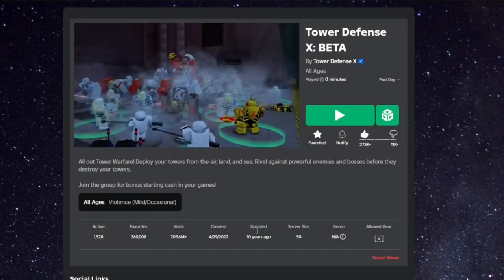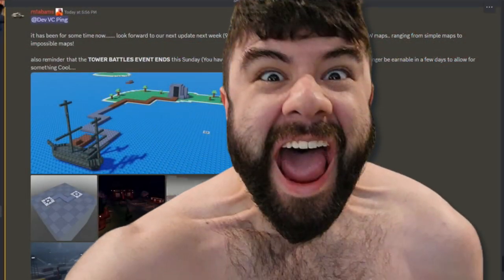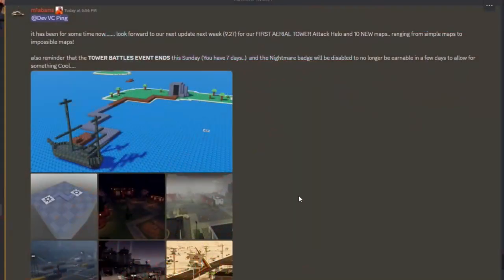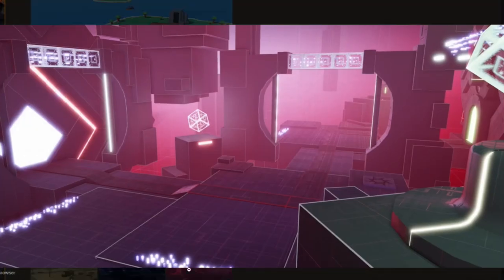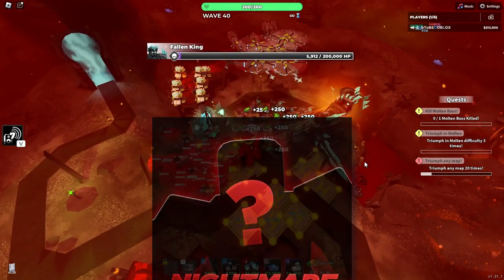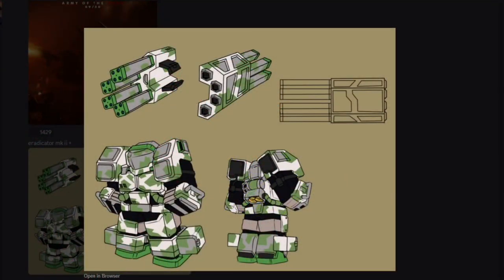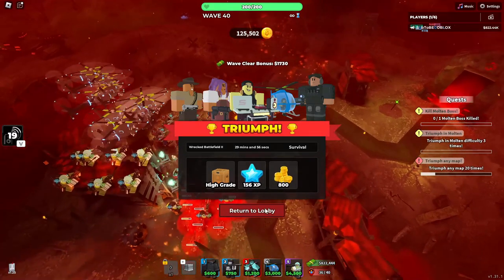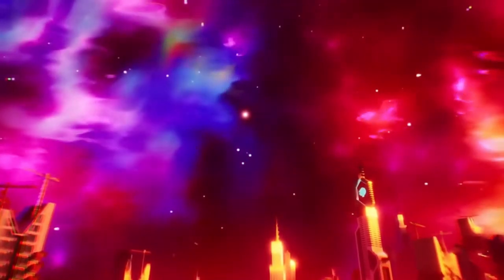TDX Is FINALLY Updating Soon.. But With What? (New Leaks!!)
The Attack Helo update is coming soon with 12 new maps, including 2 new nightmare maps, and of course, the first aerial tower the Attack Helo! This is going to be insane..

0:00 Intro
0:09 Release Date
0:19 New Maps
0:31 Big Announcement..?
0:41 Eradicator MKII+
0:53 GAMBLING GAMBLING GAMBLING
1:03 Outro

Music Used
@officialphoqus - Shellshock
@officialphoqus - Stardust